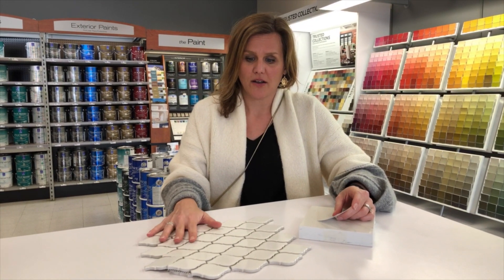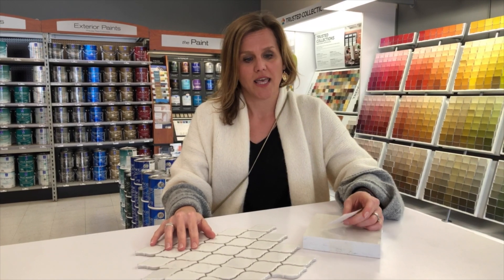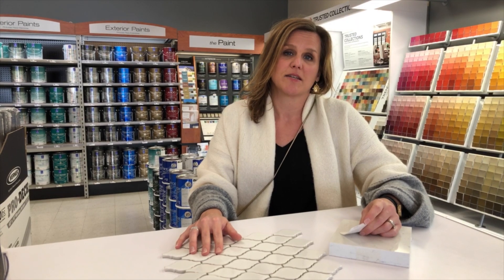Client Kitchen Project Vlog Part Two